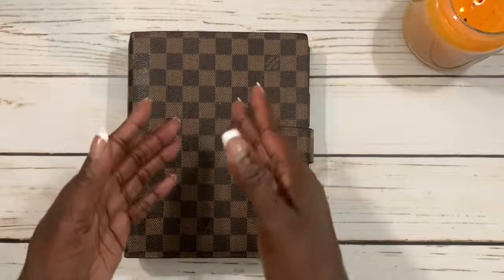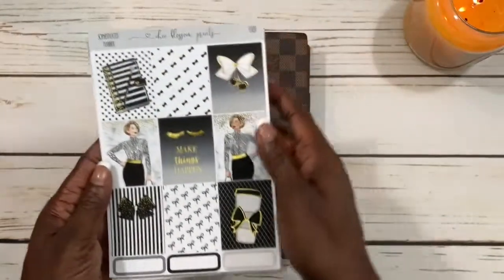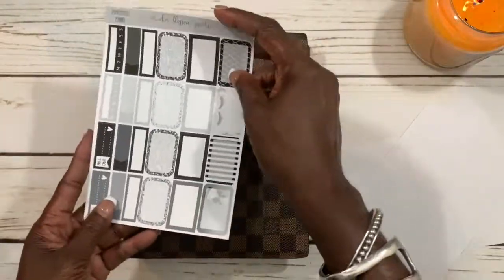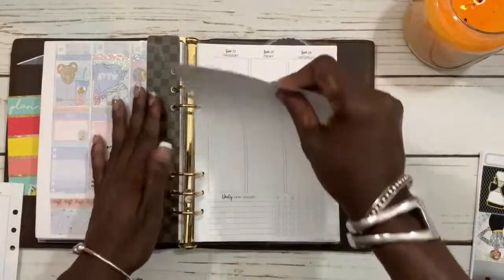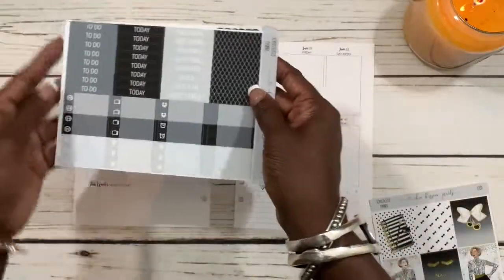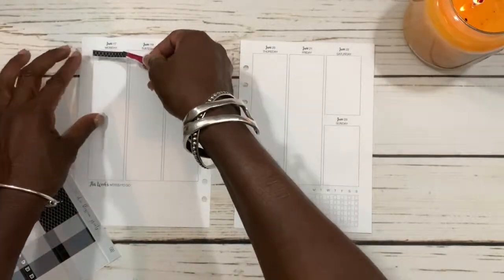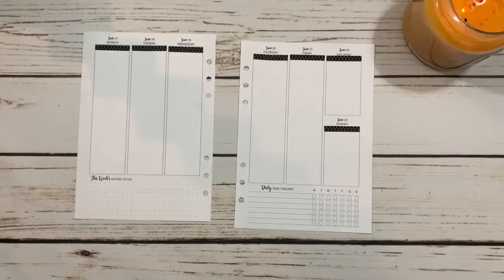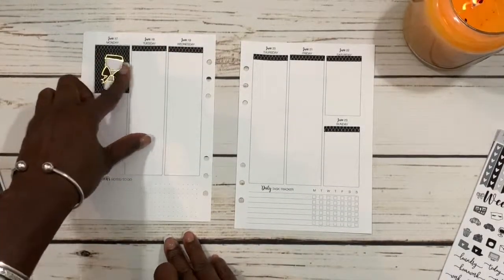Plan With Me June 17 -23 feat Chic Blossom Prints|GM Louis Vuitton Agenda|A5|Life Potion Inserts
Hello Luxe Babes!  I hope you enjoy with Plan With Me and you are inspired.  Plan With you Later.